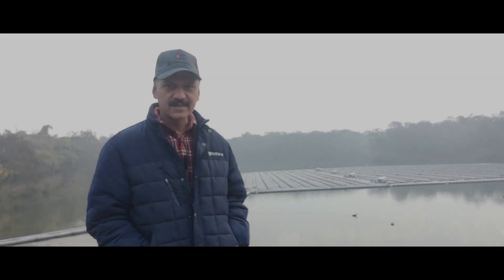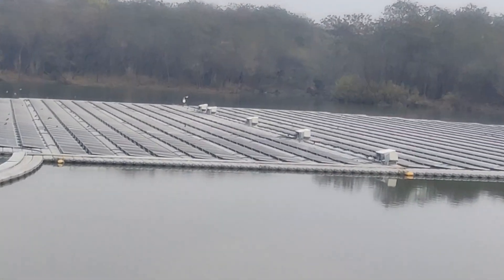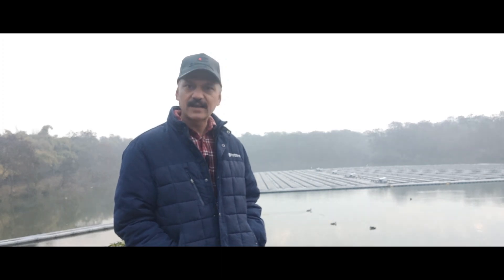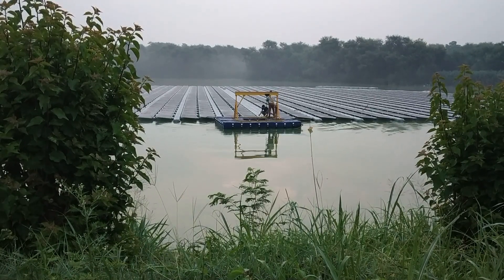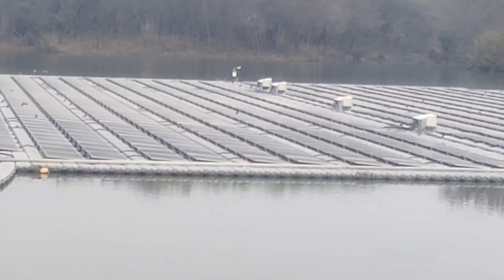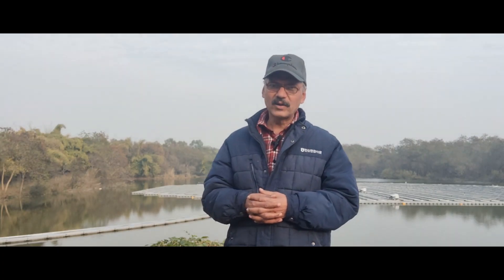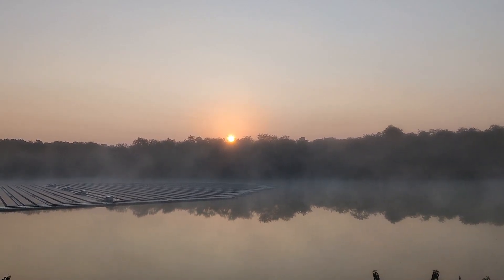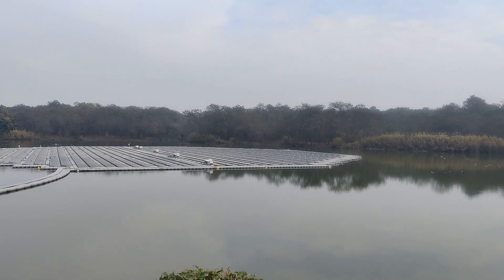Floating Solar Power Plant at Dhanas Lake Chandigarh | Why ?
Dhanas lake  is situated in the western side of Chandigarh  just behind Punjab University Campus.   Area Wise,  Dhanas lake is the second biggest lake in Chandigarh after Sukhna Lake.  This lake is spread over an area of 15 hac and this Lake is  a part of Patiala ki Rao reserve forest area,  . It  is also  very close to the nearby Chandigarh Botanical Garden. A Grid Connected Floating Solar Power Plant has been set up at Dhanas Lake.. So far as the Power Generation Capacity of this plant is concerned, this  plant is the second biggest floating solar power plant in Chandigarh and  It has a capacity of 500 kilowatt. This plant serves multiple objectives. This plant has been set up with the vision to develop Lake as another tourist spot in Chandigarh .  A Grid Connected floating solar power plant has been installed at one side of this Lake. Which apart from feeding the main Grid by electricity so generated also uses a part of it for running 3 fountains at the lake.
Three solar fountains have been installed for aeration , healthy aquatic life and off course, beautification of the Dhanas lake. The height of one of the fountains is 25 m which is around 82 feet and which is highest in the tricity
The plant is octagonal in shape
These types of floating Solar plants are land neutral.
What does this mean! all other renewable sources of energy like solar, wind and hydro require a lot of land to set up. And  India, being a densely populated country, here land is difficult to find. Not only this, land has multiple uses. The land can be utilized for industry, agriculture and urban settlements like housing, education, hospitals and all such civic requirement. As per the Indian government policy we have to use the waste land for solar power. where is such wasteland. These wastelands are very difficult to find. In India most of such wastelands is present in part of Rajasthan, Gujrat and Madya Pradesh. These parts do not have adequate water. we must know that Solar panels require periodic cleaning by water to maintain the optimum level of power generation. There had been cases, where in summer, water has to be carried  from far off places by rail. These types of land neutral Solar Power plants ,  as they are set up in wide open, over the surface of water, they completely avoid shadow loss as there is no  tree or tall building around. Beside this, the amount of dust which accumulated  on the surface of solar panel is very very less.   One of the major  advantages of such a floating Solar Plant is energy gain due to the increased efficiency of solar panels. This happens due to the lower temperature existing over the surface of water on account of natural evaporative cooling. Now the standard operating temperature of solar cell is 25 degree Celsius. as we go beyond this temperature there is a loss of energy gain almost by .45 % in terms of decrease efficiency of solar cell. In India during the months of Summer as that temperature is around 45 degree Celsius and the temperature of solar panel surface is around 70 degree Celsius , we are operating at 22 % less efficiency. therefore floating Solar Power plant does not have to face such problem of higher temprature as existing temperature over the surface of water reservoir is comparatively far less, and this result in the increased level of efficiency in solar  power generation. hi temperature also results in the increase water evaporation level over the surface of water reservoir so covering these water bodies or reservoir by setting up Solar Power plant we are basically covering the surface of water body, which ultimately results in decreasing water evaporation during the hot summer months over the surface of water. So a lot of water can be saved from these water reservoirs.  These land neutral floating solar plants help in maintaining the ecological health of water bodies as they have embedded systems for aeration of water which keeps water oxygen level at a healthy level which further takes care of aquatic  life, biochemical and chemical processes which are must for a healthy water echo system.